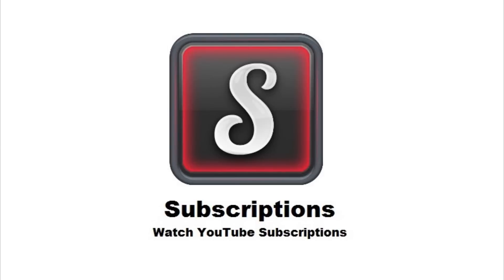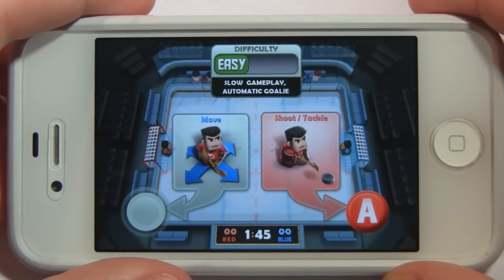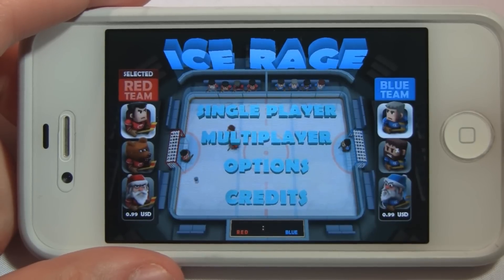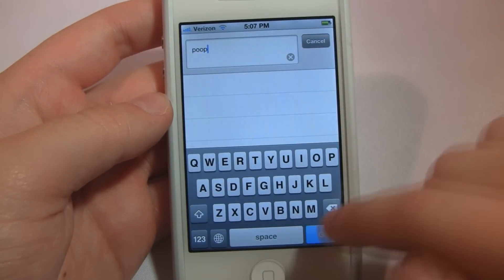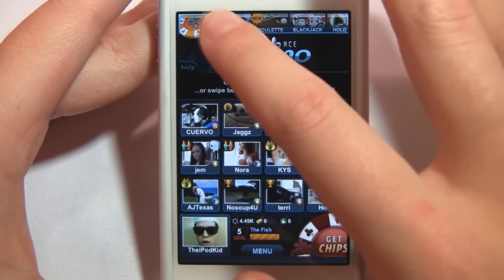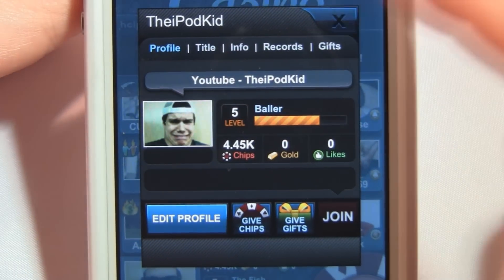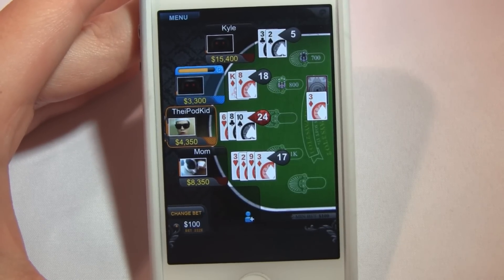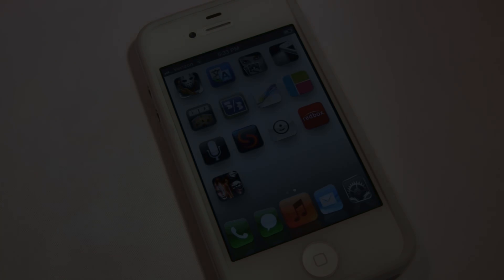Ice Rage, Ace Card, & Google Translate (AR#133)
--Earn free stuff like iPods, Xbox, PS3, and more at Swagbucks

Apps Reviewed...
-Ice Rage ($0.99)
-Google Translate (Free)
-Ace Card (Free)